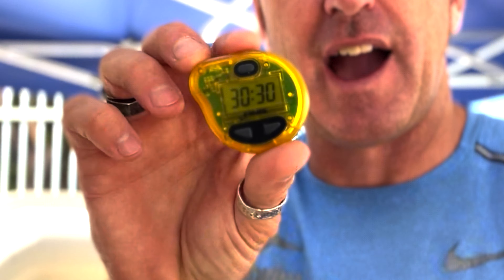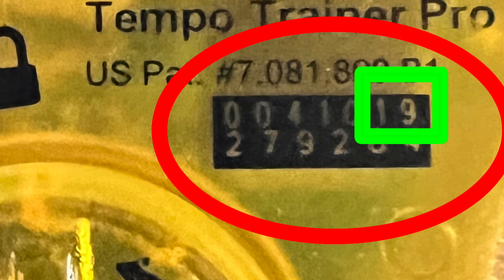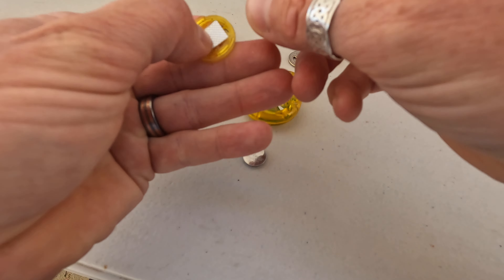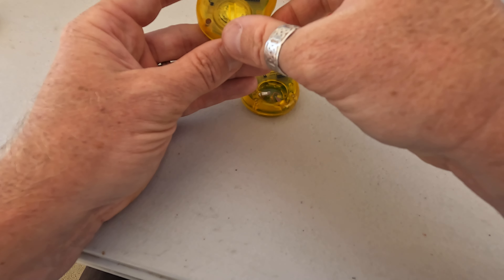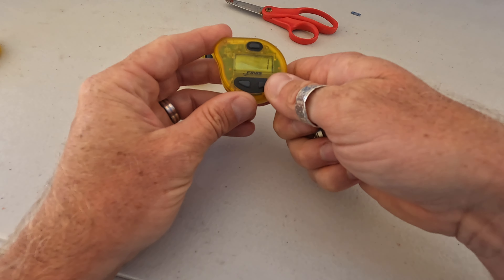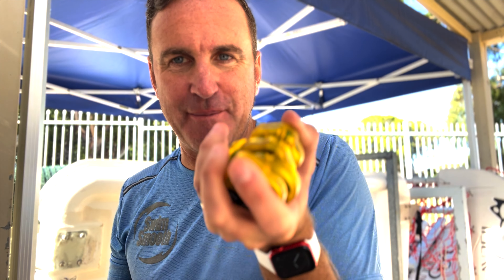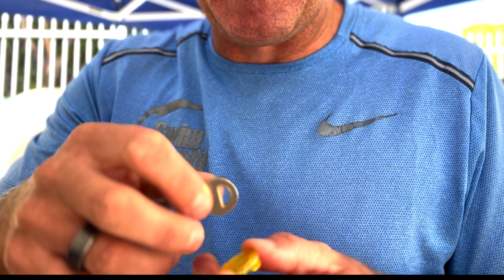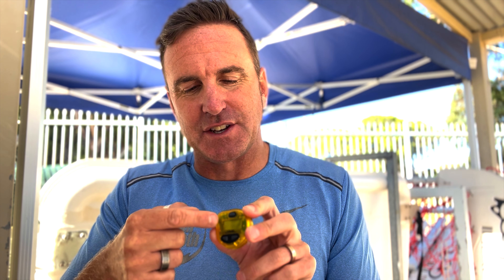How To Fix Your Finis Tempo Trainer Pro